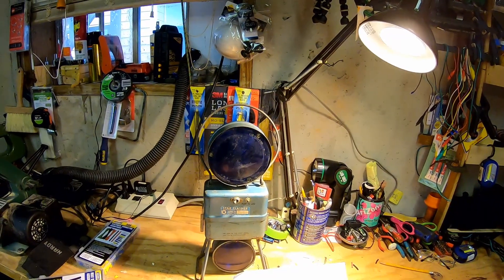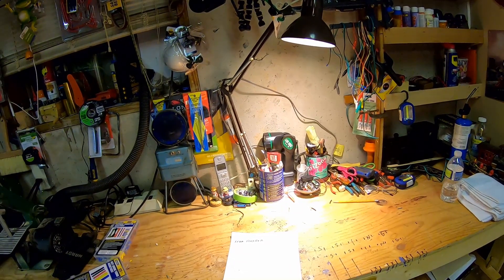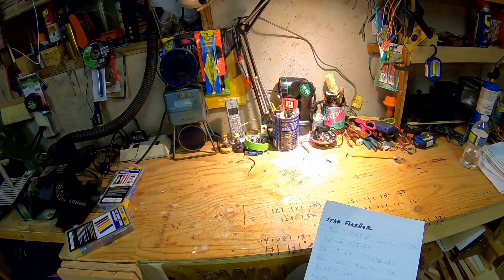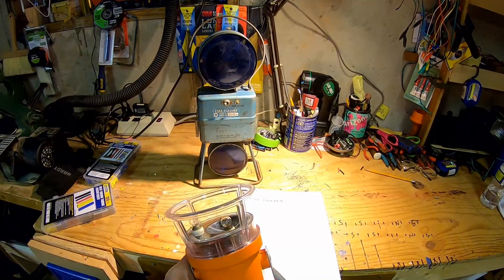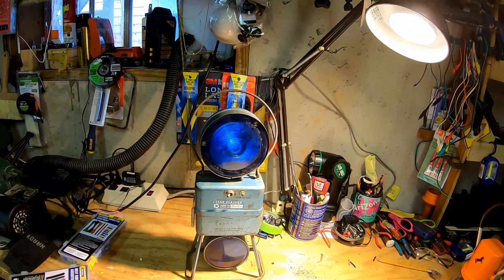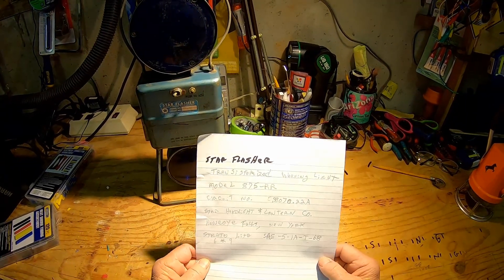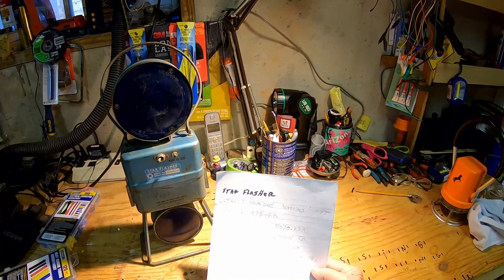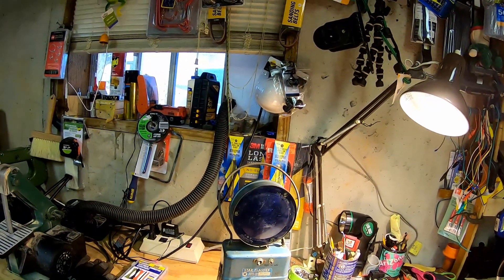Blue Light Railroad Lantern Help Needed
Help needed from my viewers on obtaining any info including A manual or wiring diagram or just the history of this railroad lantern?Blue Light
Blue Light Markings,
 Star Flasher
 Transistorized warning light, Model 875-RR,
 Circuit No. S8070.22A,
Star Headlight & Lantern Co.,
Honeoye Falls New York,
SAE-5-1A-T-68,
6*9